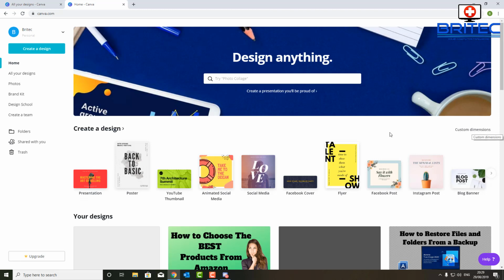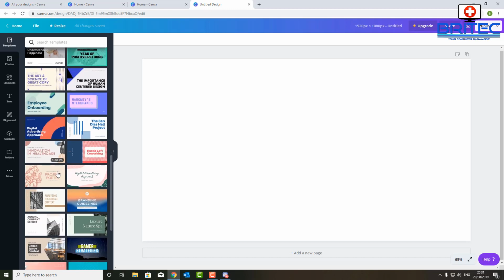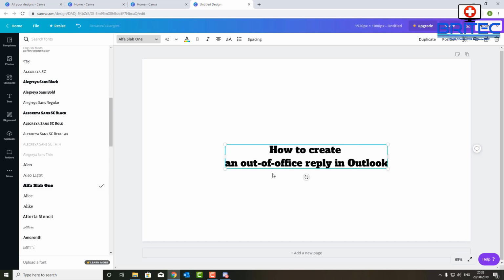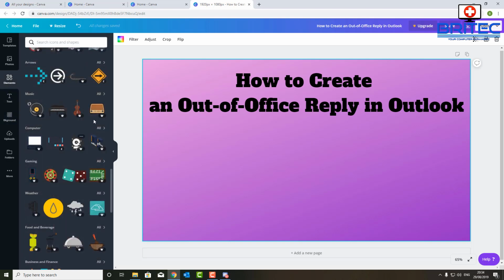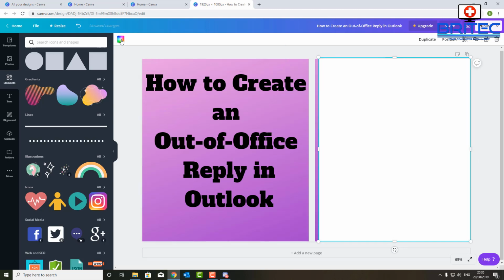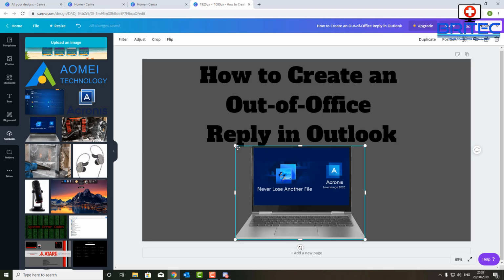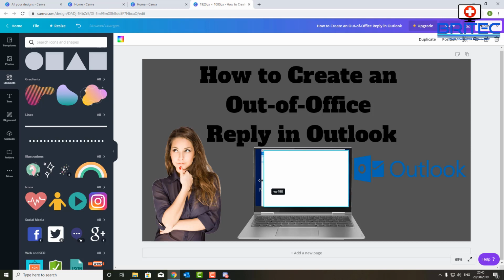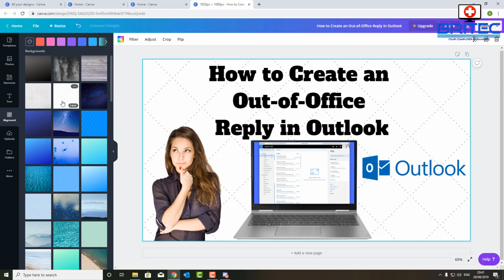How to Make a YouTube Custom Thumbnail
How do you make a custom thumbnail on YouTube 2019?
So you want to make cool custom Youtube thumbnails but you don't have photoshop? well no worries, I will show you a quick way to create cool YouTube thumbnails.